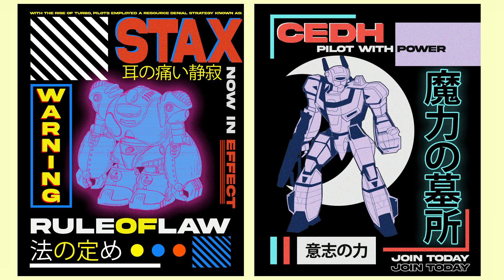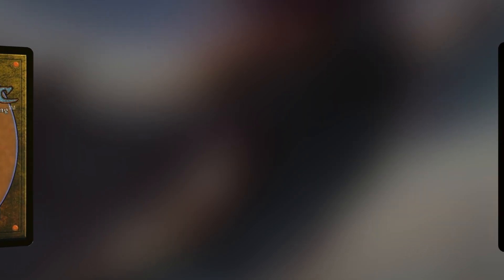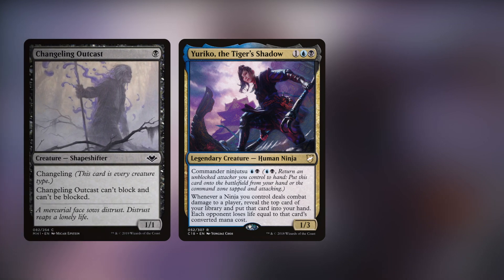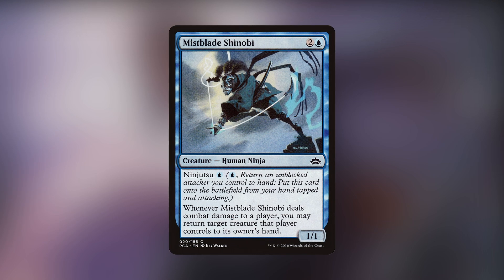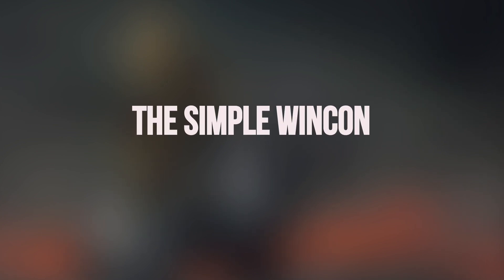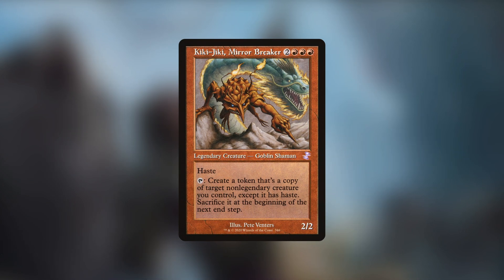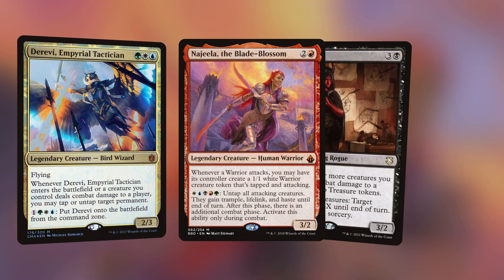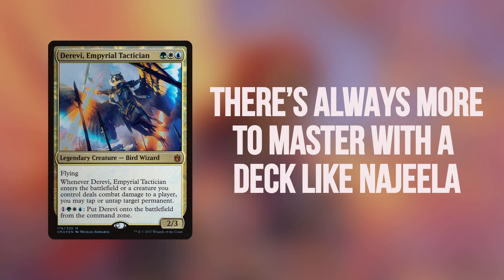The TOP 5 cEDH Decks for NEW Players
This week we're checking out the 5 best decks for new cEDH players. Think I missed any?